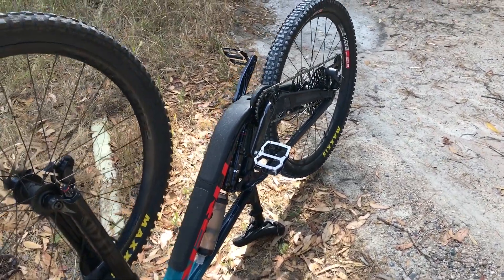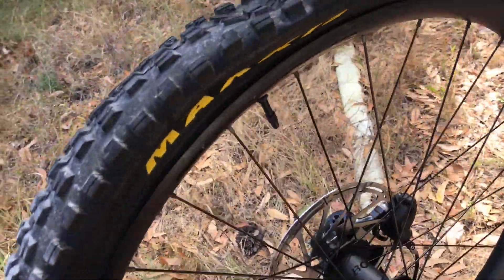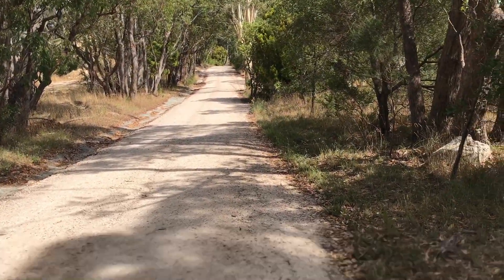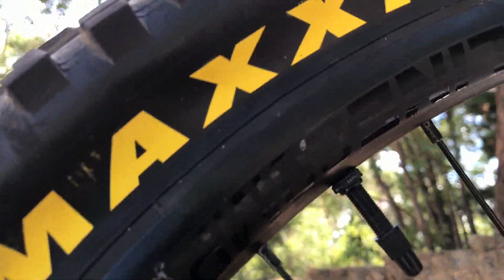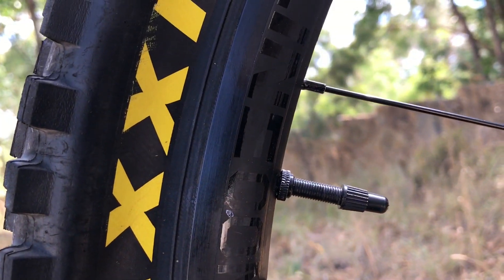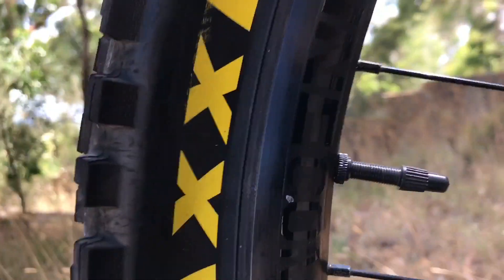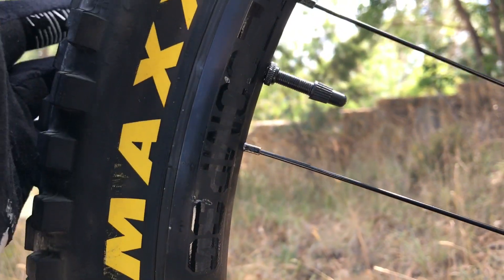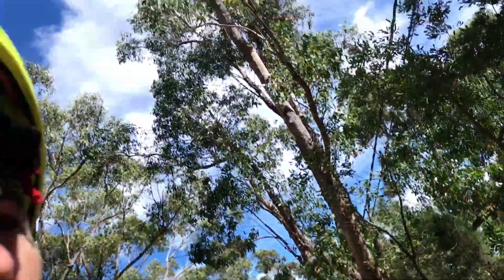I Had a Blowout! Maintenance Checks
An unexpected blowout could’ve been disasterous